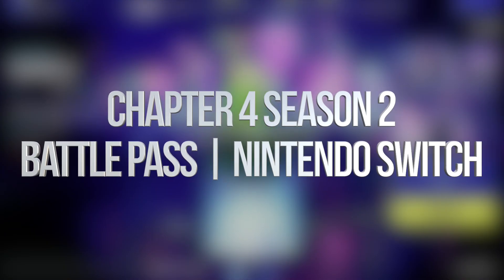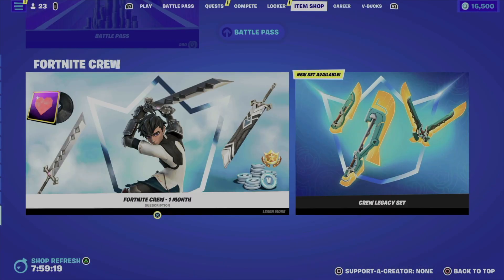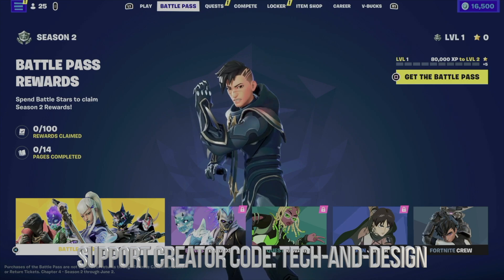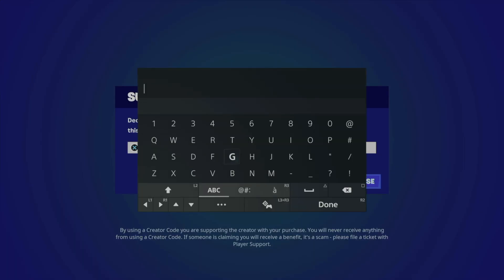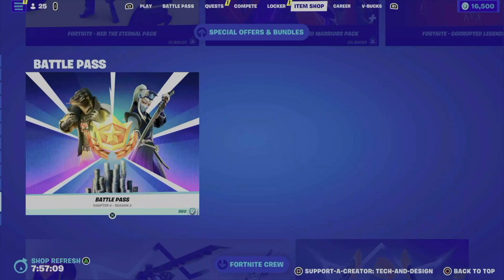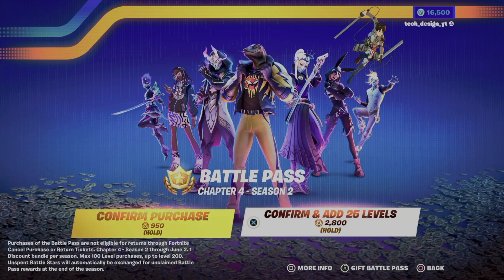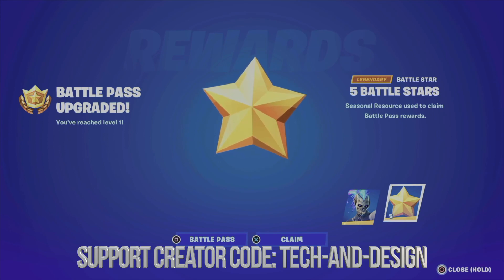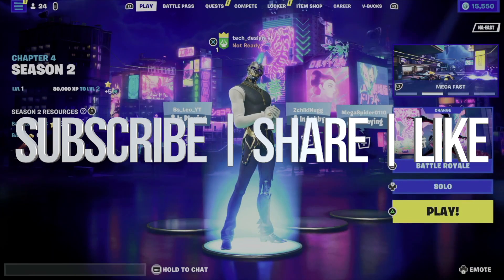How to buy the Chapter 4 Season 2 Fortnite Battle Pass on Nintendo Switch | Switch Oled